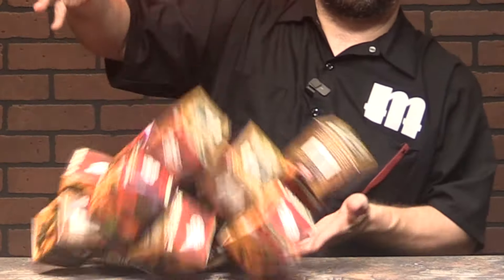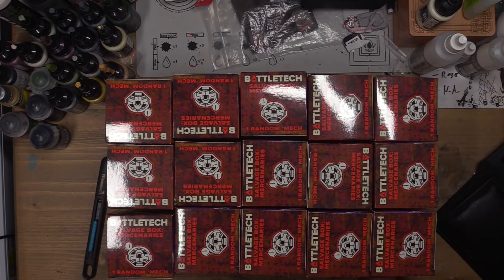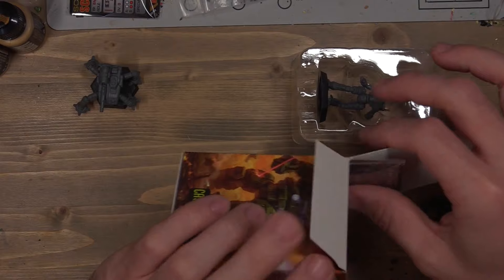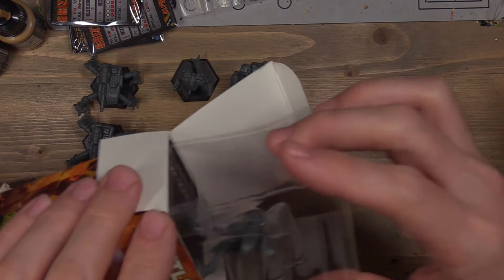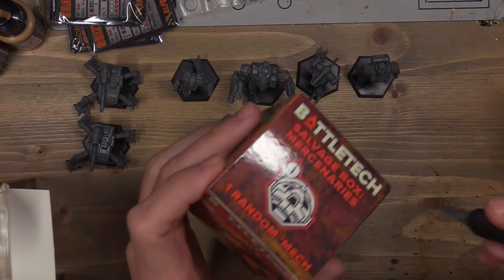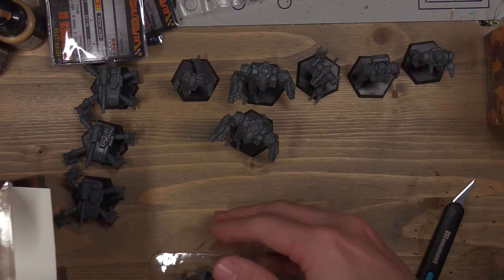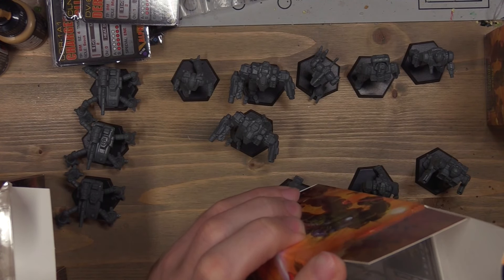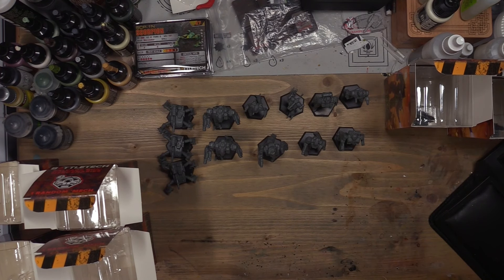Battletech: Mercenaries Kick Starter Salvage Boxes - First Look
Tune in today as I take a look at the newMercenaries Kick Starter Salvage Boxes!